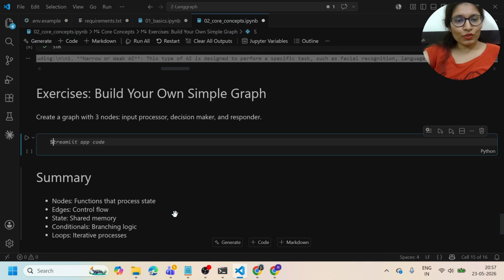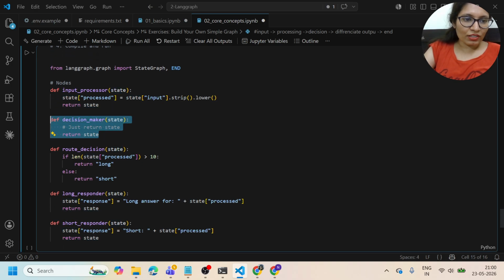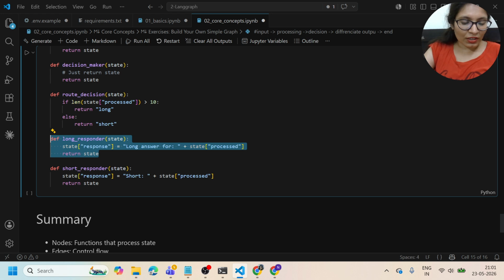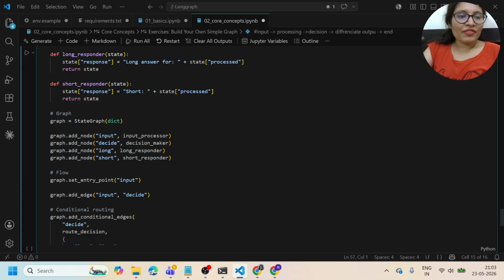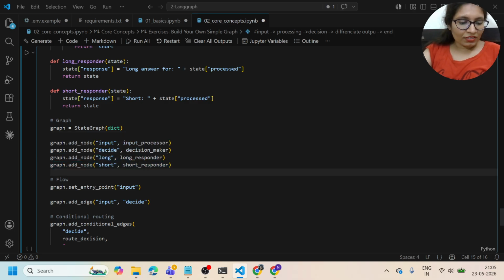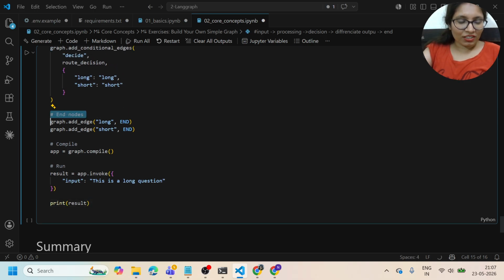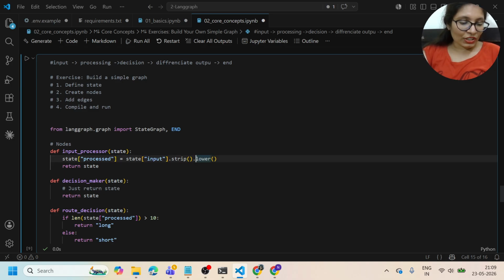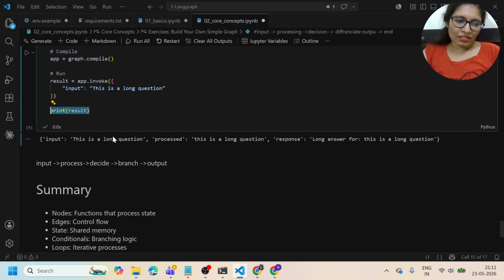Build Your First LangGraph Project | Hands-On Demo | Part-3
This is Video 3 of our LangGraph Course — Build Your First LangGraph Project! Time to put theory into practice — in this hands-on demo, we build a real LangGraph workflow from scratch using everything learned about State, Nodes, and Edges.

📌 What you'll learn:
✅ Setting up your first LangGraph project structure
✅ Defining State, Nodes, and Edges in real code
✅ Connecting nodes to build a working graph
✅ Running and testing your first LangGraph workflow
✅ Debugging common errors beginners face
✅ Understanding how decisions flow through the graph

This is where LangGraph really starts to click — by the end of this video, you'll have built and run your very first AI agent workflow using LangGraph.

🔧 Tech used: Python, LangChain, LangGraph, Groq API (Llama 3.1)

👉 LIKE this video if you successfully built your first LangGraph project!
👉 COMMENT your project ideas below — let's build them together!